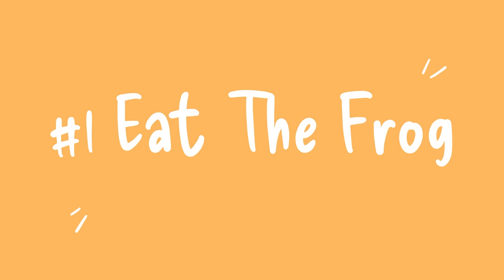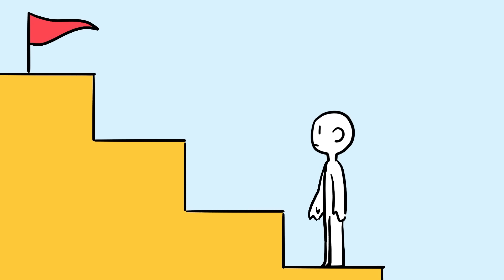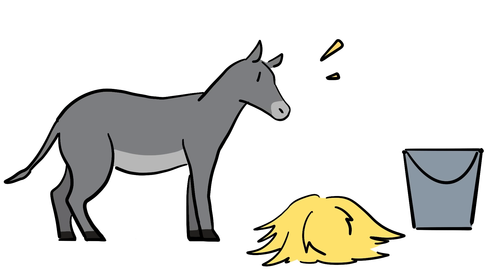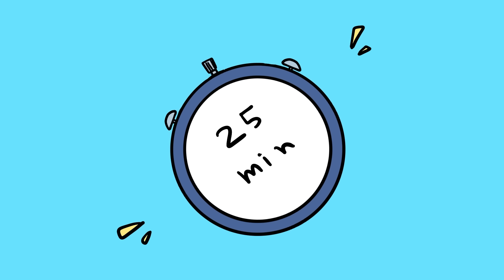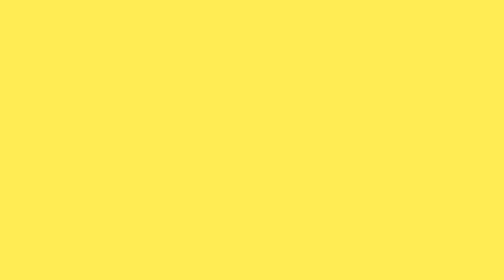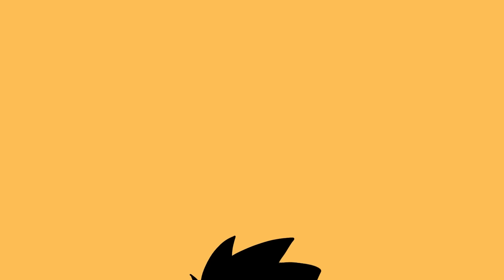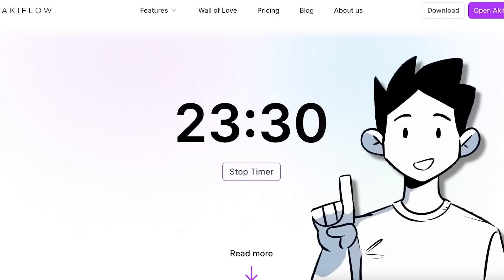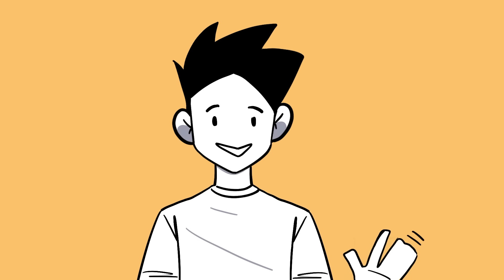how I stay productive every single day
🚀Take control of your schedule and boost your productivity with time-blocking! Try Akiflow today 👉🏻 👉🏻and start achieving your goals!

Discover the ultimate secrets to skyrocket your productivity in this must-watch video! Packed with innovative, easy-to-implement hacks, you'll learn how to maximize your efficiency and conquer your to-do list like never before.

Voiced by: Zach Mayo
Written by: Fran Ferlan
Animated by: Suu
Thumbnail by: Nimenos and Ren Hurley

Intro: (00:00)
Tip #1: (00:21)
Tip #2: (01:55)
Tip #3: (02:59)
Tip #4: (04:22)